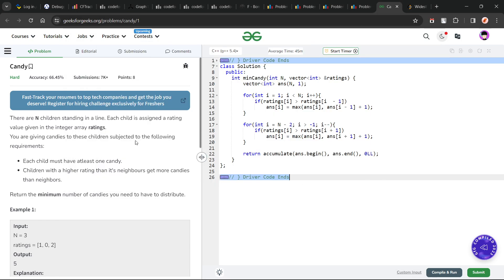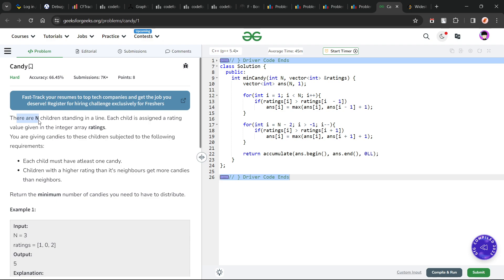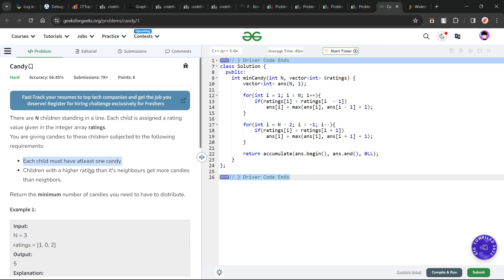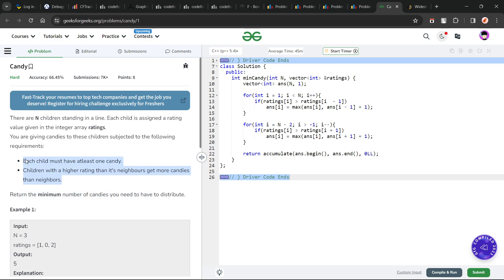Candy | 21 Dec POTD | Geeks for Geeks Problem of the Day